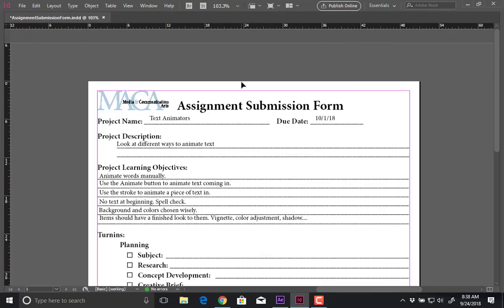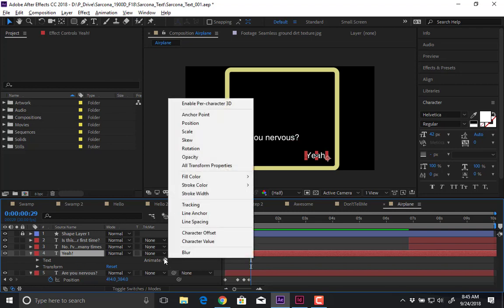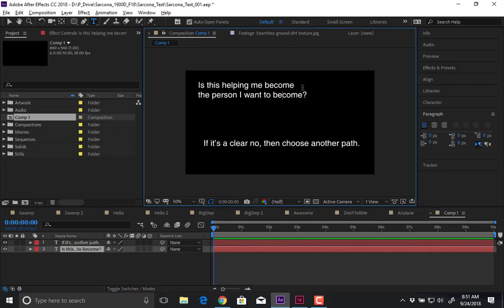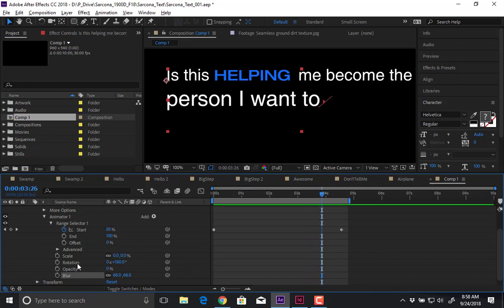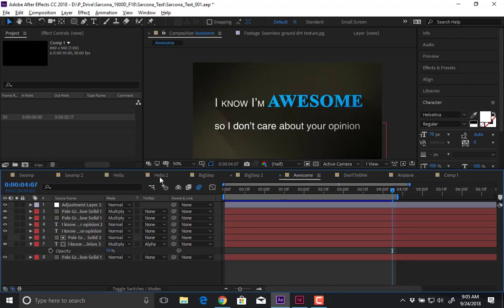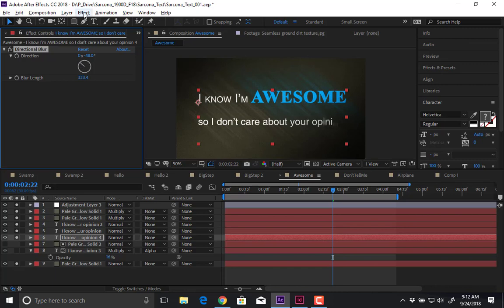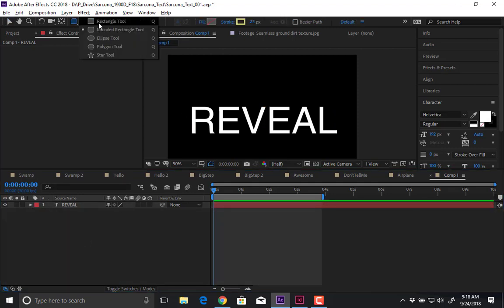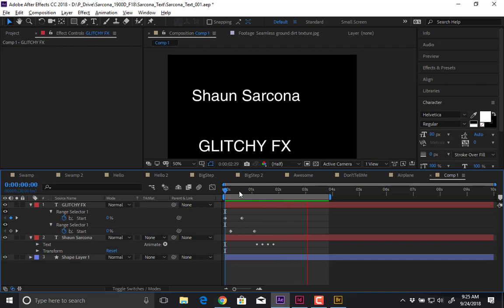1900 S1 Text Animator Animators 03